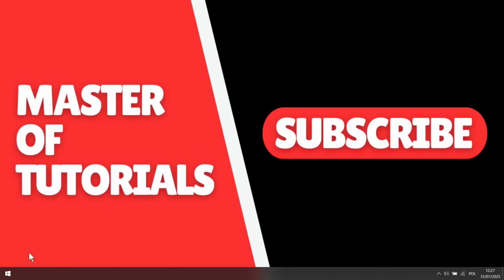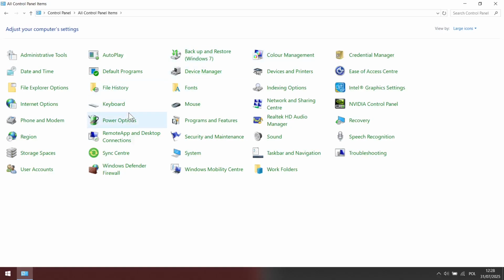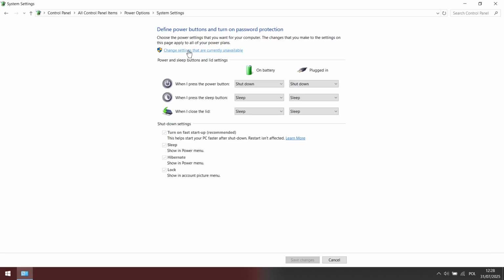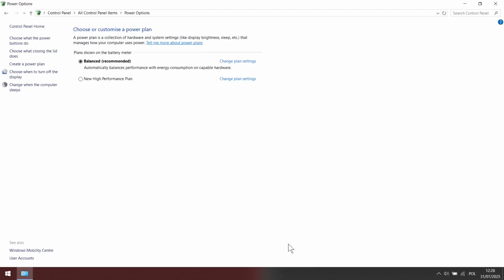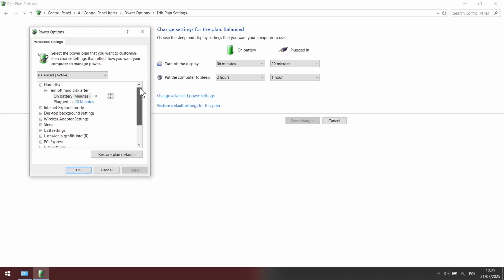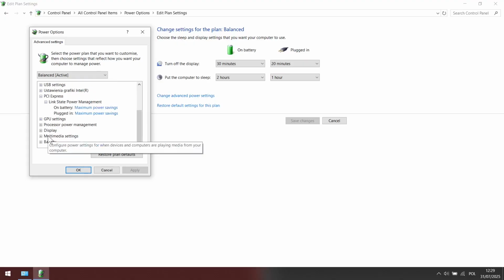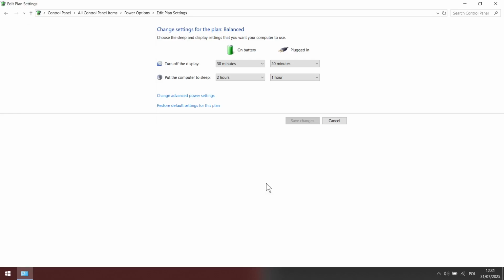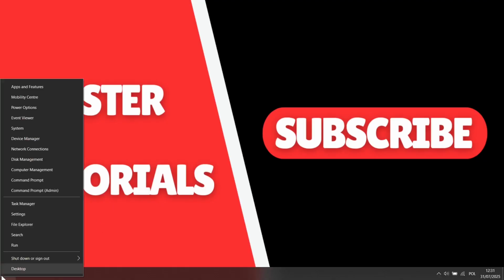How to Fix Shutdown Problem in Windows 10 | 3 Special Methods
Having trouble shutting down your Windows 10 PC properly? It might be caused by Fast Startup or PCI Express power settings. Follow these steps to fix it:

(1) Click the Windows icon and type Control Panel and open it.
(2) Go to Power Options and click "Choose what the power buttons do".
(3) Click "Change settings that are currently unavailable".
(4) Uncheck "Turn on fast startup (recommended)" and click Save changes.
(5) Go back to Power Options  and click "Change plan settings".
(6) Select "Change advanced power settings".
(7) Expand PCI Express and Link State Power Management and set to Off.
(8) Click Apply, then OK.

This fix solves shutdown hangs caused by hybrid boot or PCIe power management.

CMD Method:
(1) Click right mouse button on start icon and Open Command Prompt as Administrator.
(2) Type: powercfg -h off and press Enter.
This also disables Fast Startup completely.